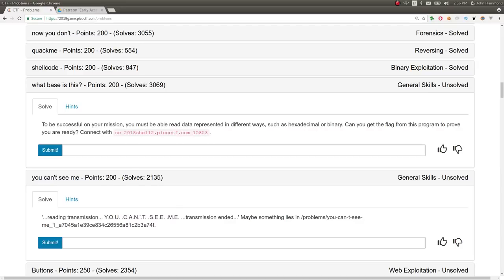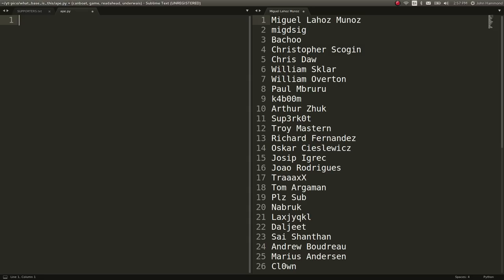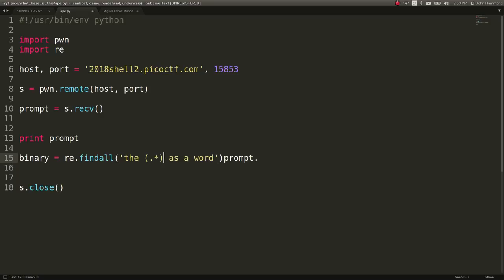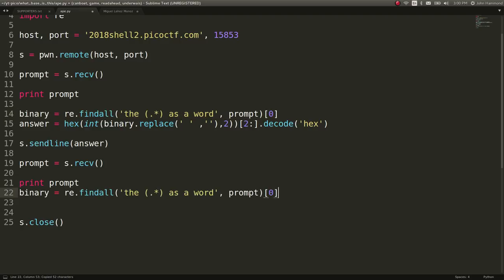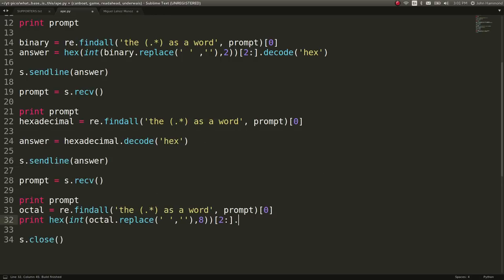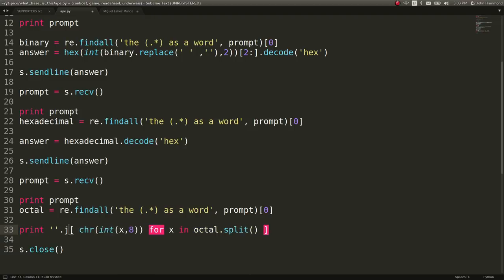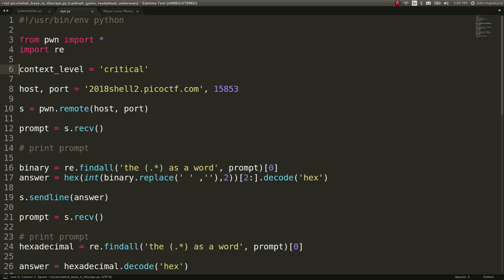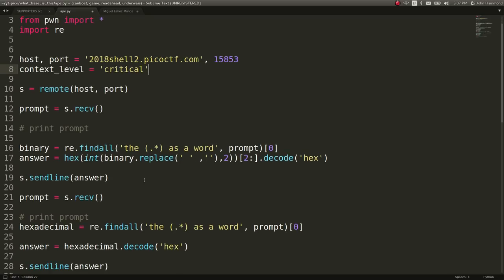picoCTF 2018 [19] What Base Is This?